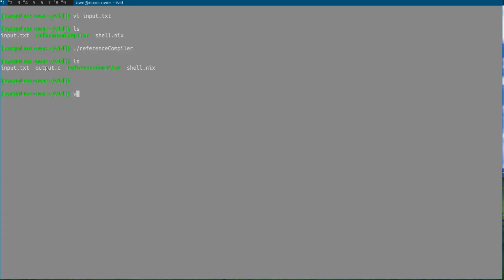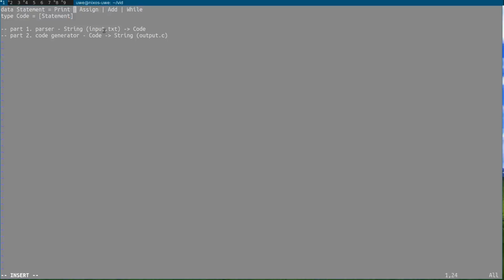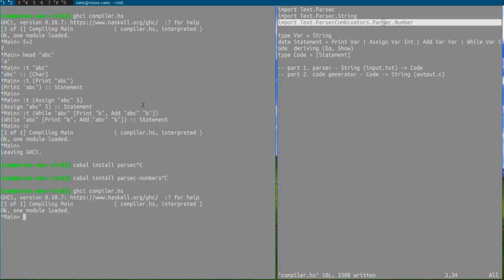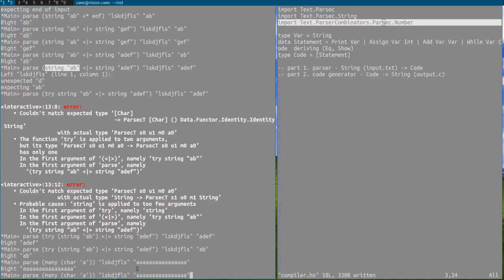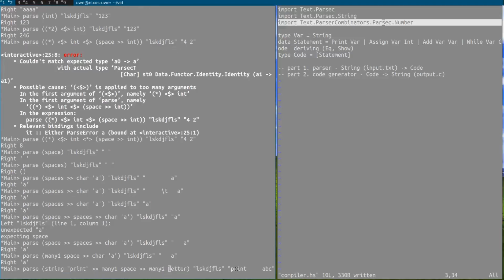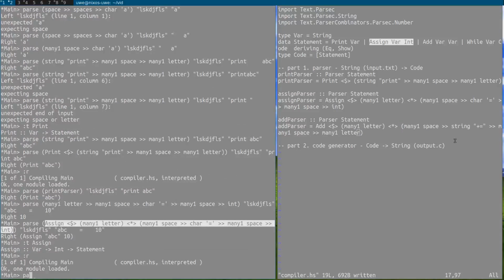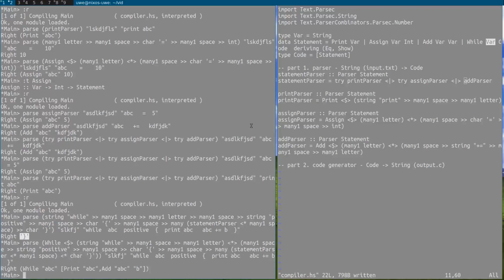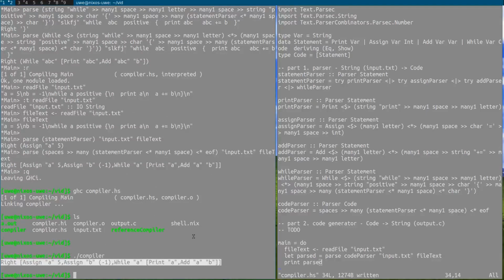Writing a Parser in Haskell - Compiler Tutorial Pt 1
Part 1 of a 2-part tutorial where I write a compiler in Haskell. In this part I write a parser using the Parsec library.